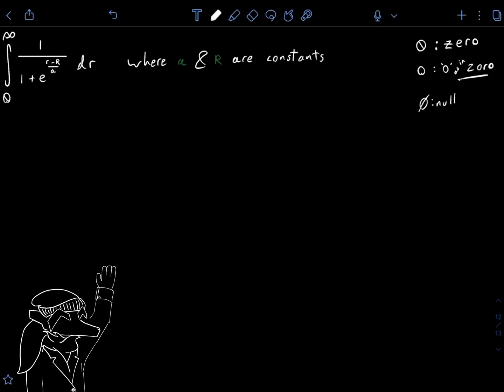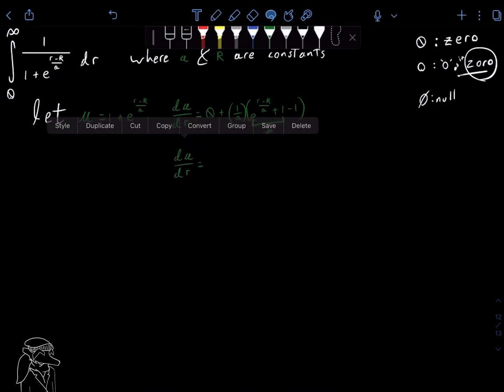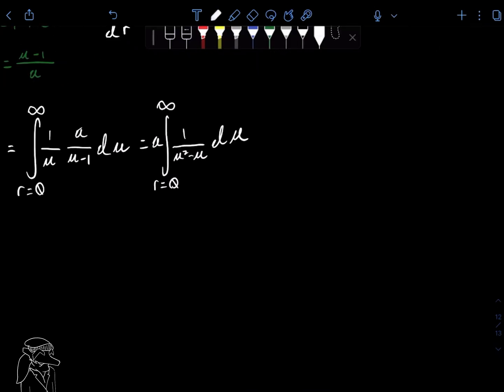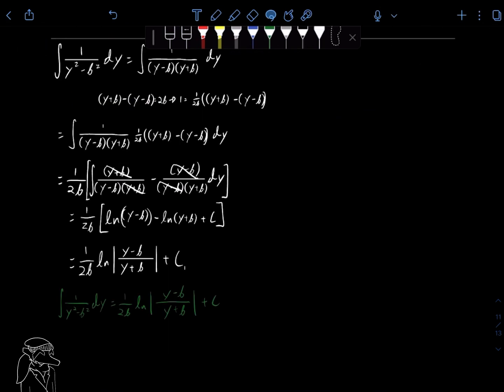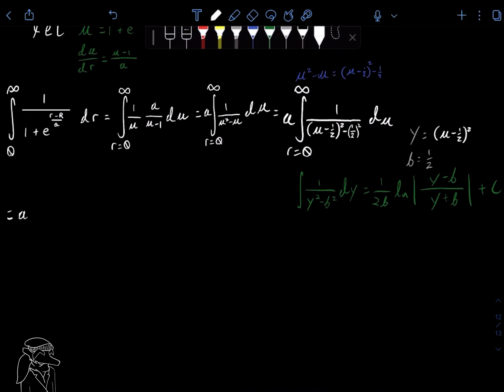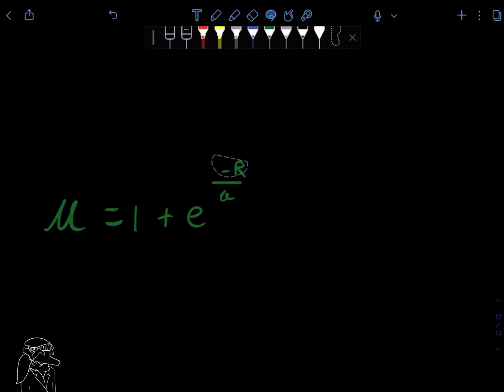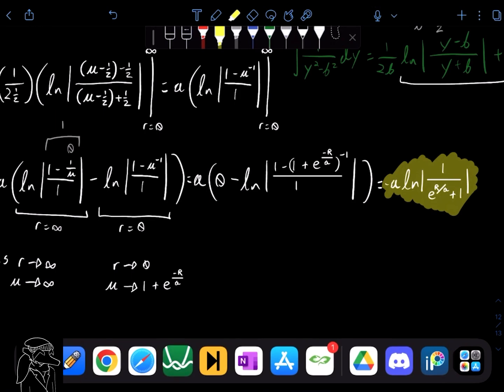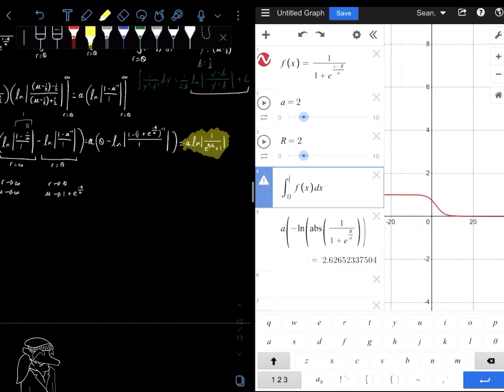integrate 1/(1+e^((r-R)/a) dr from 0 to infinity